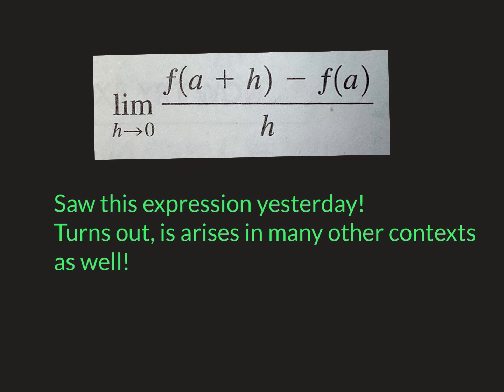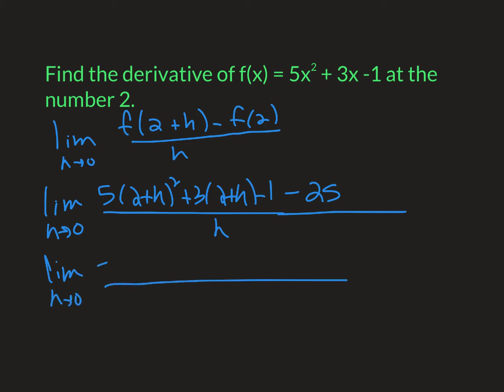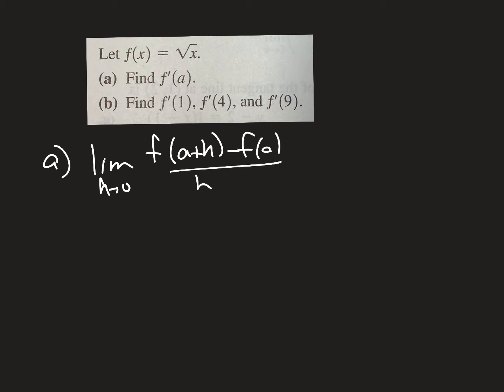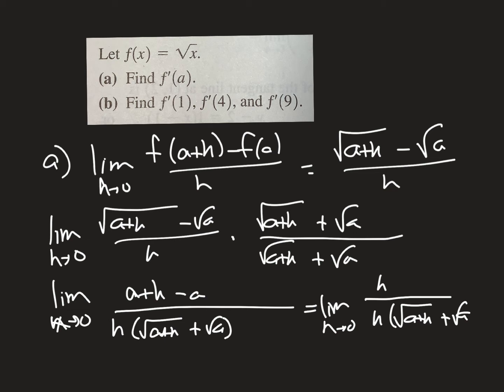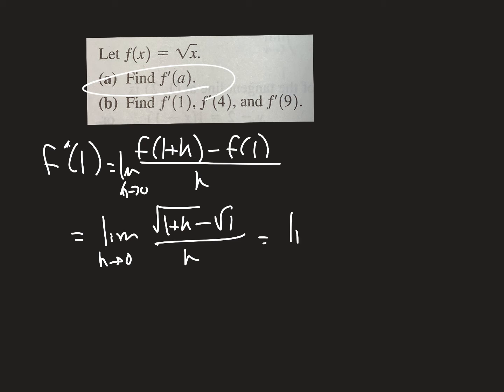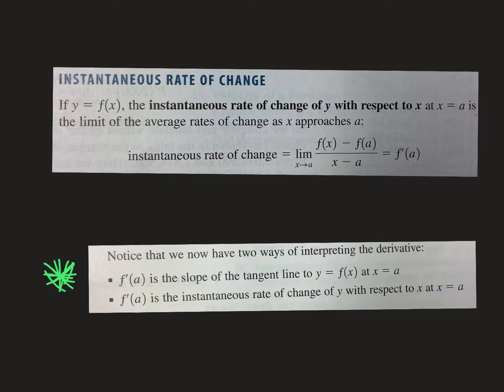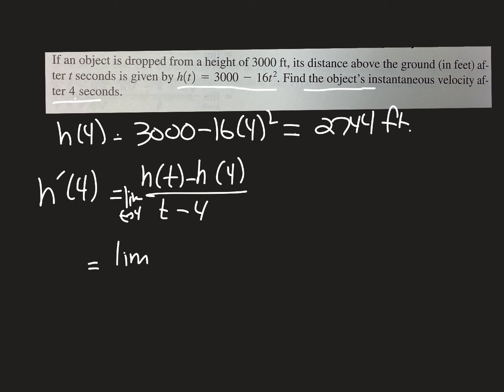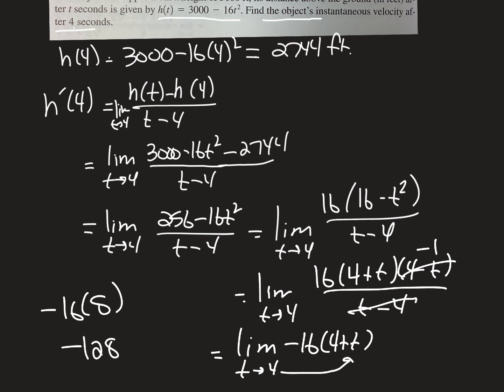Precal 13.3b mb